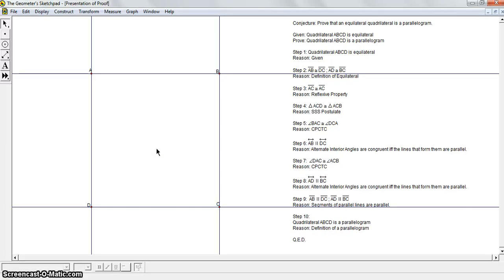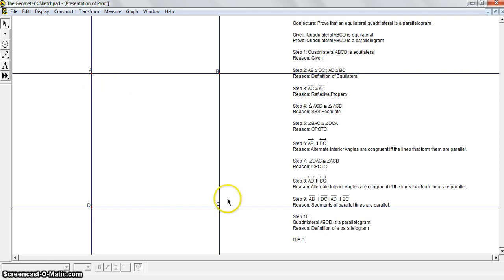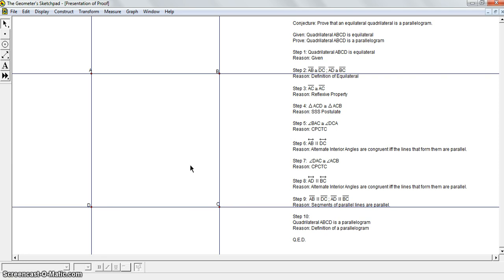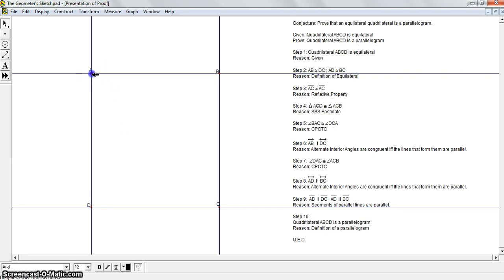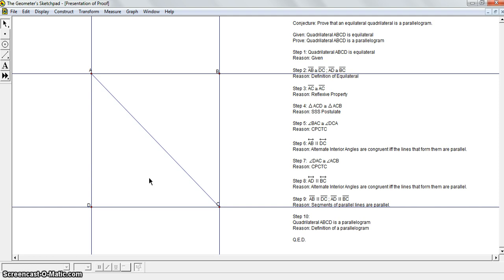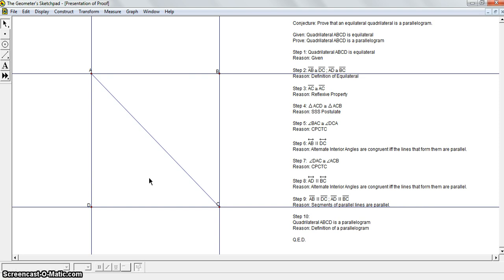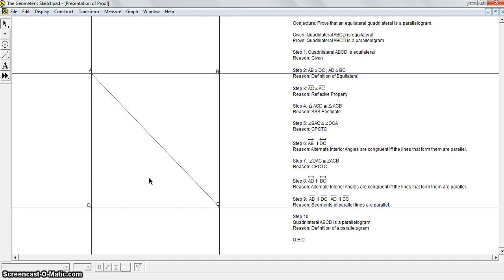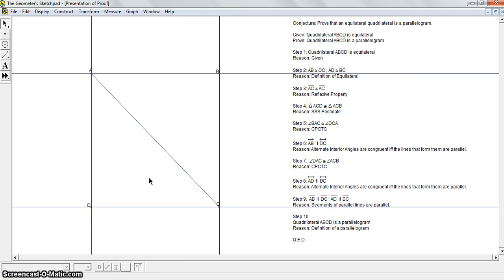Julian's Presentation of Proof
Here is my proof presentation.

Thanks,

Julian